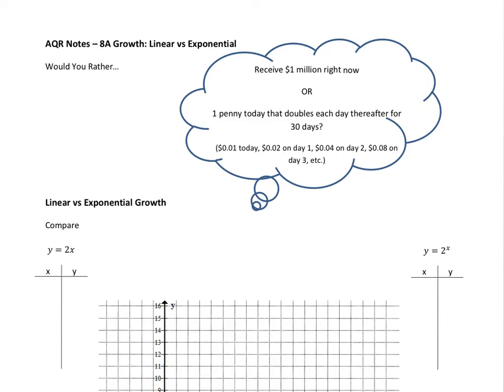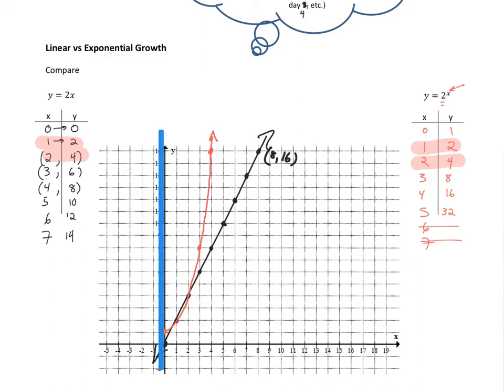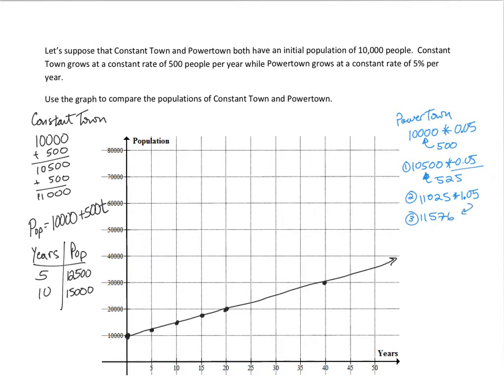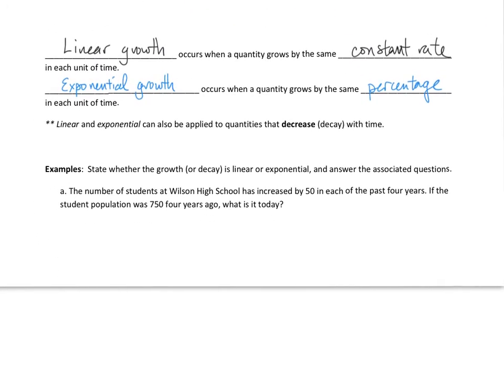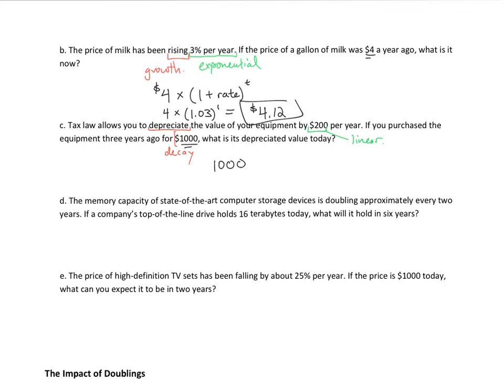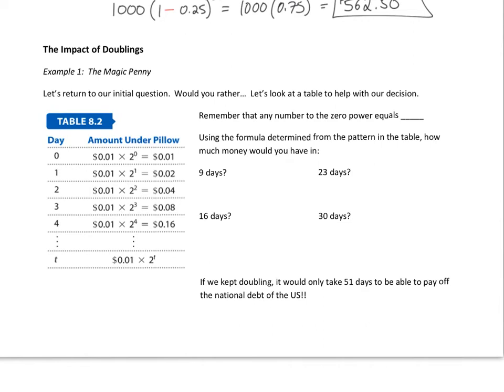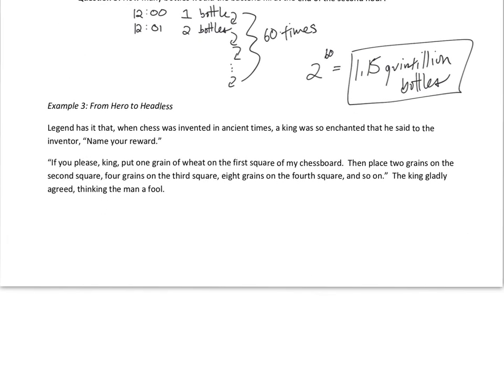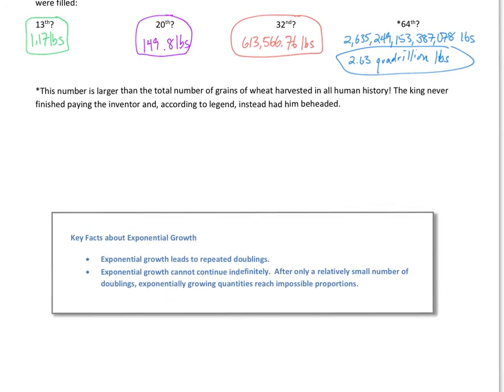1332 - 8&9 - 8A